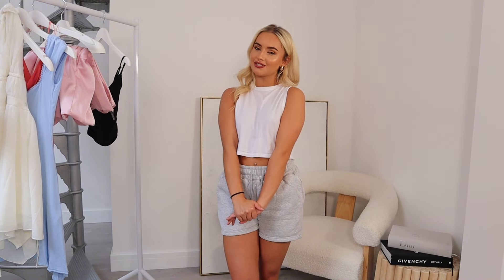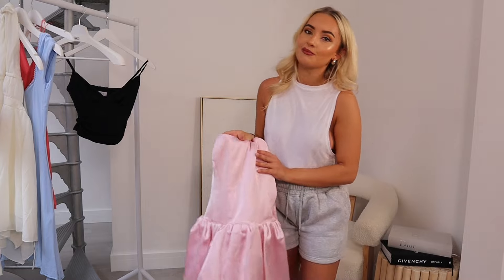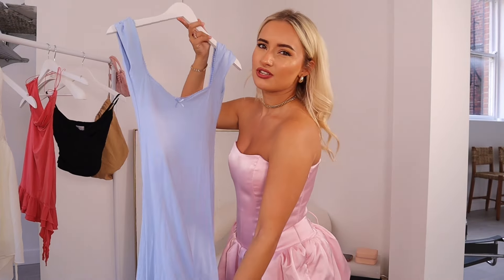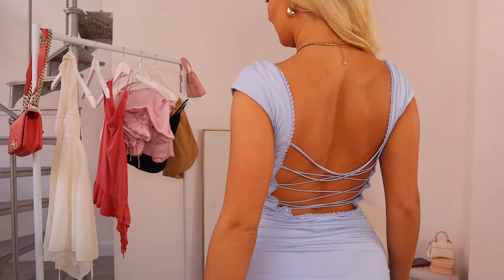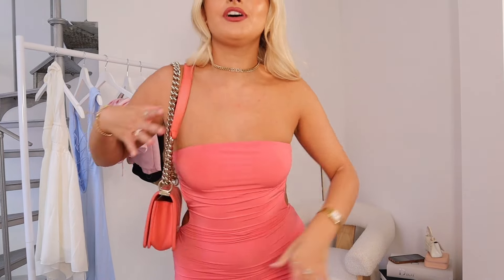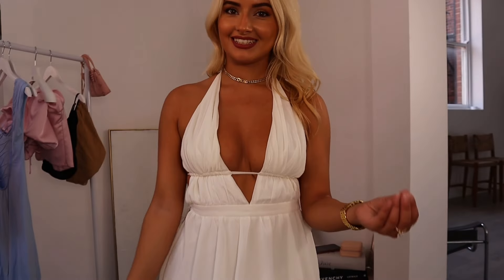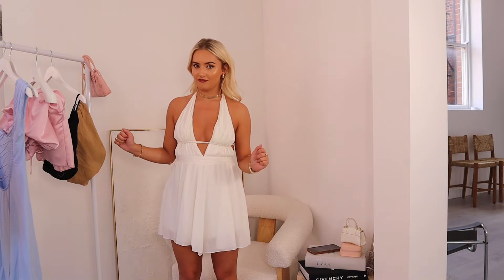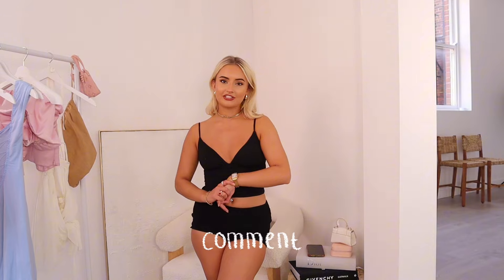OH POLLY TRY ON HAUL!! | August 2024 | mini dresses and shorts